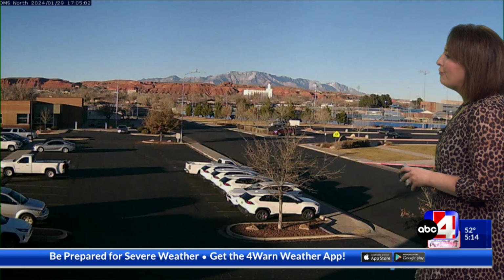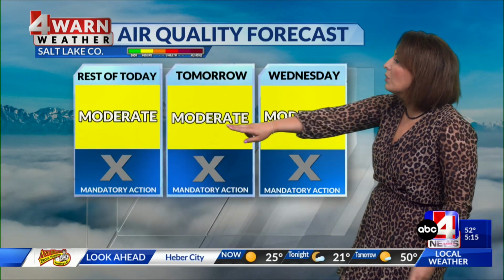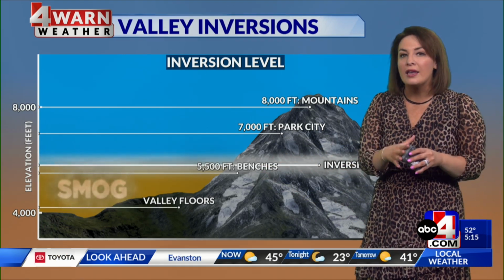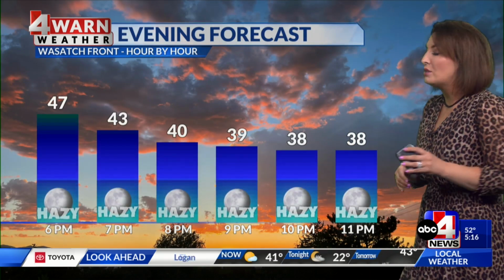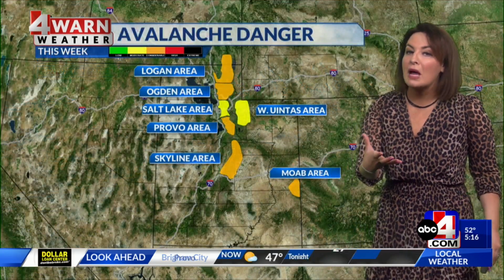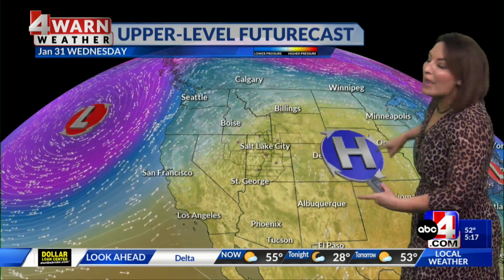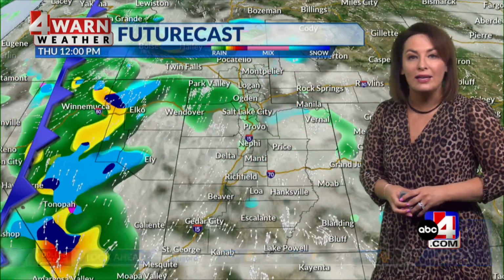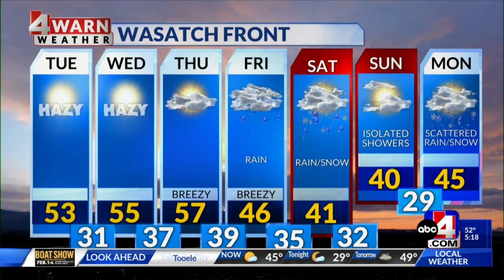Haze, high pressure expected to last until mid-week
With the calm weather pattern, air quality in the valleys will continue to deteriorate Tuesday.